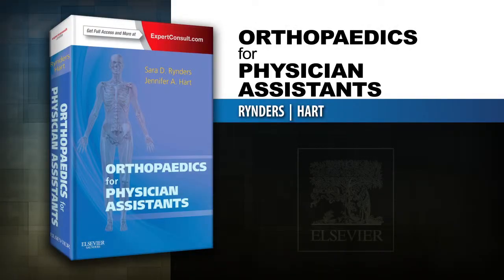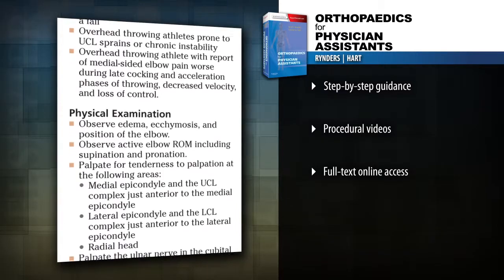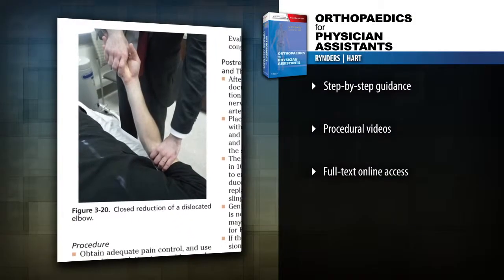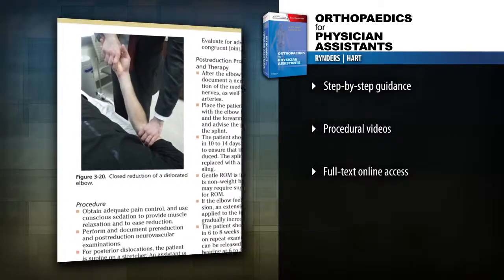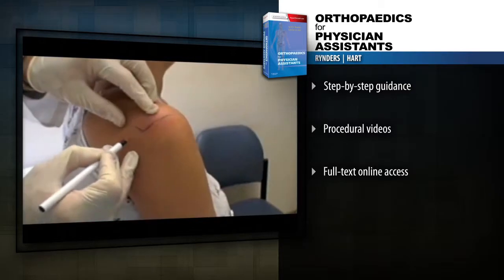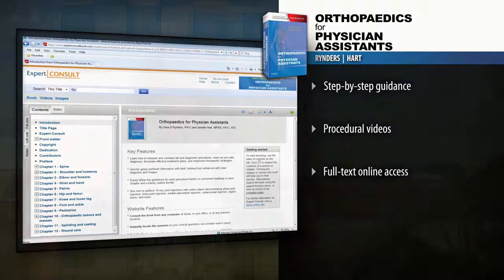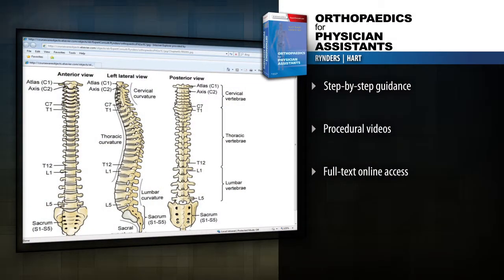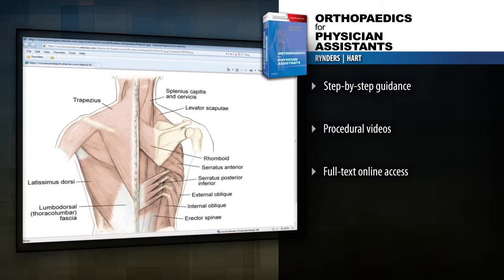Orthopaedics for Physician Assistants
Watch a preview of "Orthopaedics for Physician Assistants" by Sara D. Rynders, PA-C and Jennifer Hart, MPAS, PA-C, ATC. To learn more about this title, please